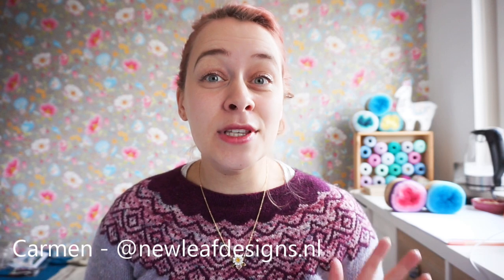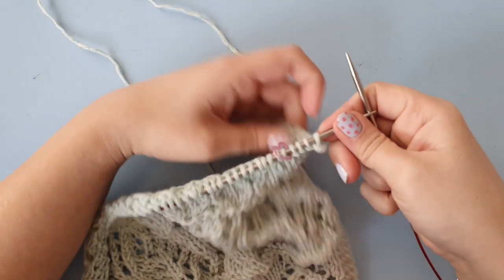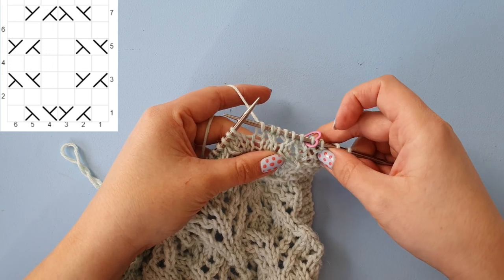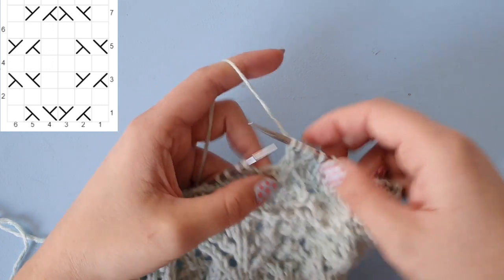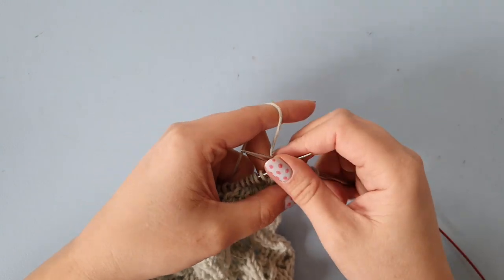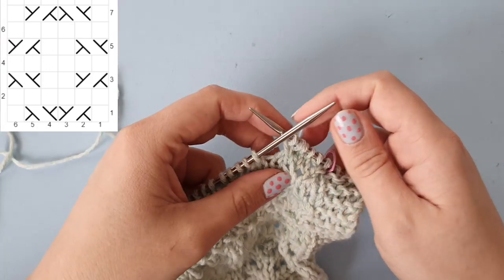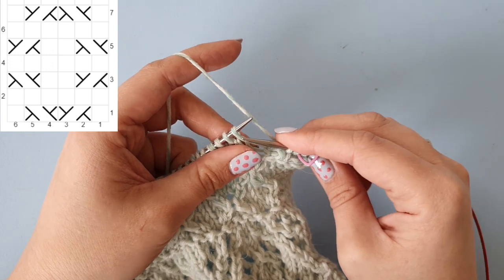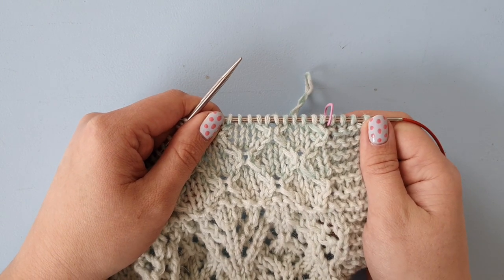Cosy Moments Shawl - Lace Section 4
This tutorial video is for Lace Section 4 of the Cosy Moments Shawl.